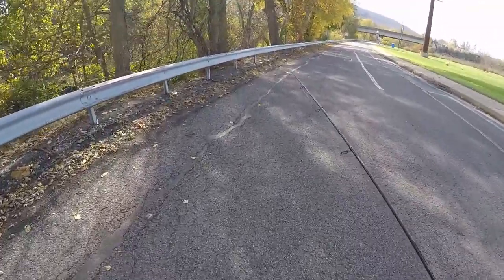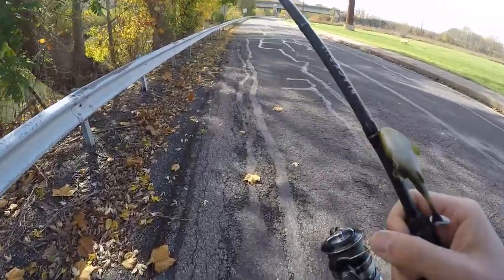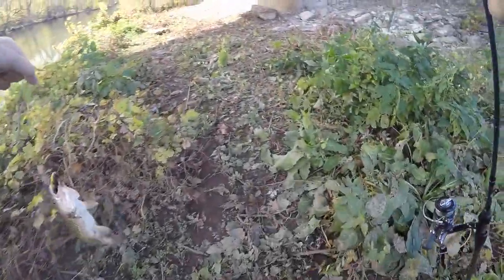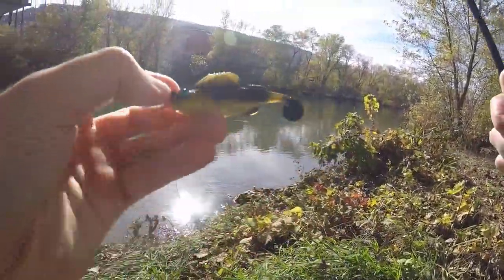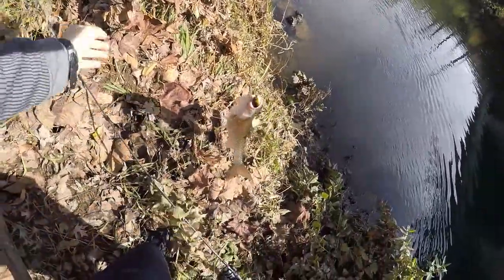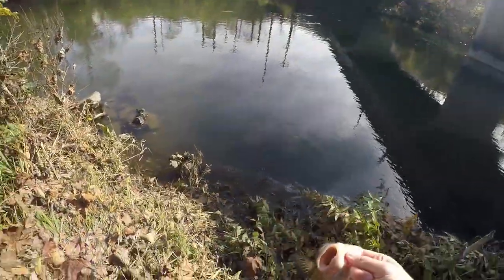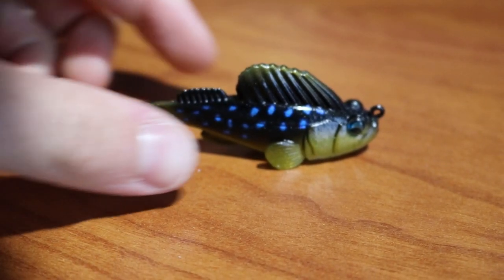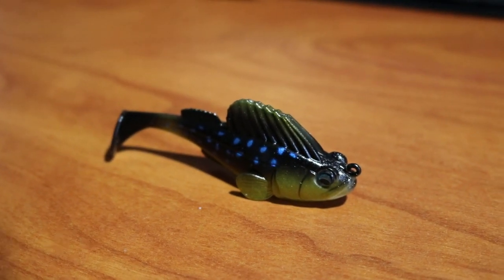Megabass DARK SLEEPER (Field Test 5)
Hope you enjoy this video of the MEGABASS DARK SLEEPER field test!! Thanks!